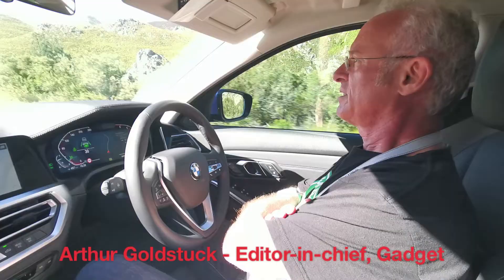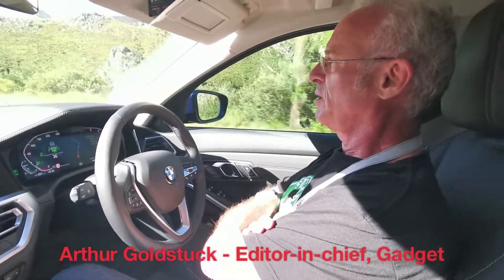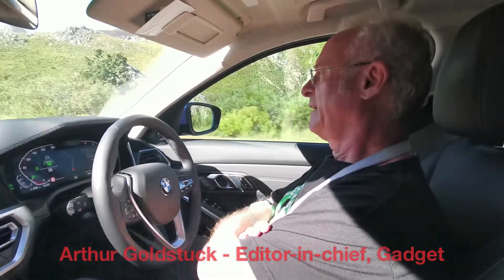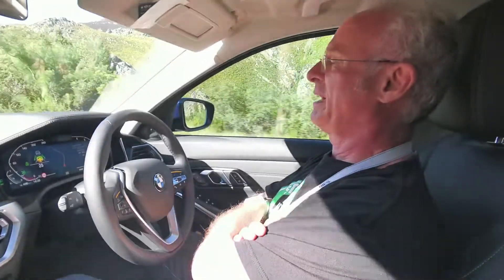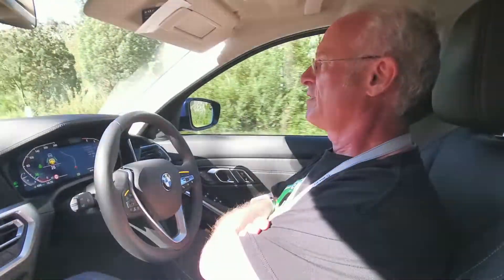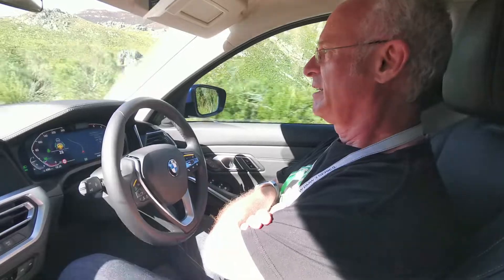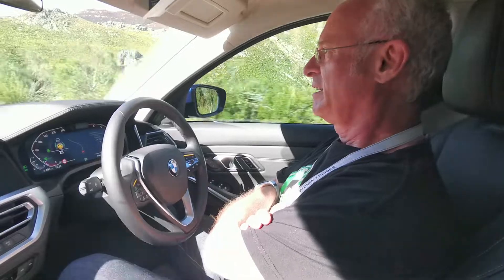GadgetWheels | BMW 330i goes autonomous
The new BMW 3 series includes level 2 autonomy - "hands-off". ARTHUR GOLDSTUCK, with co-driver Ernest Page, shows how close this comes to self-driving cars.